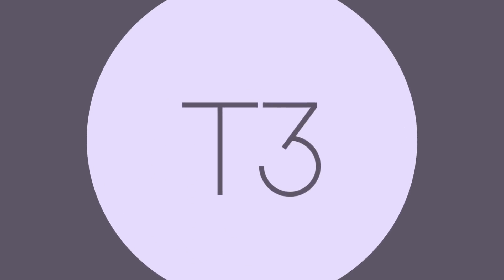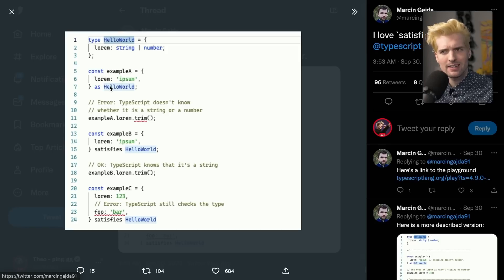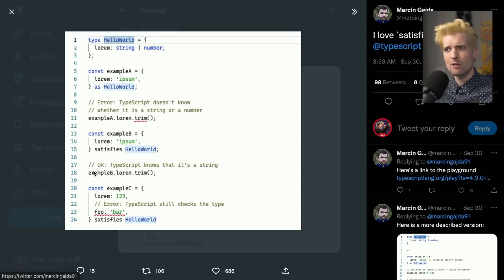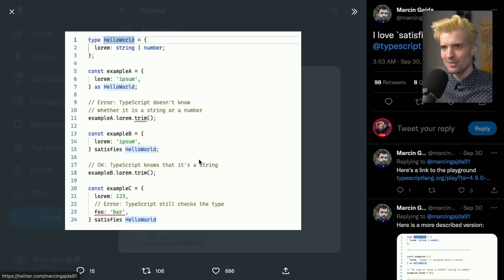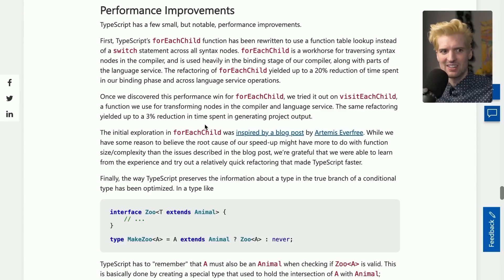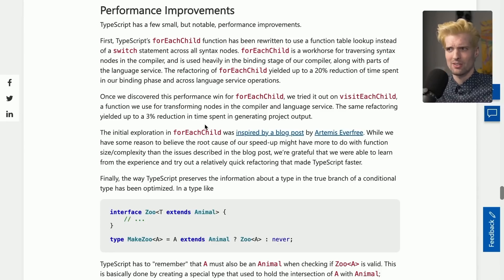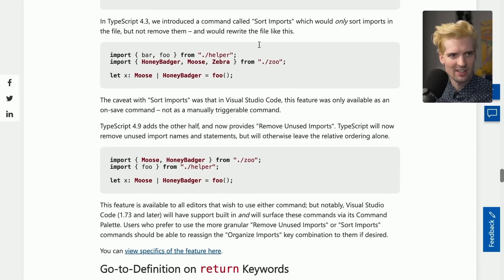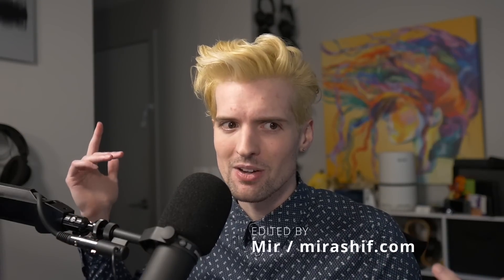I was SO confused by this feature until now…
Typescript 4.9 is a great release and I'm so hyped. 5.0 is looking hype as well